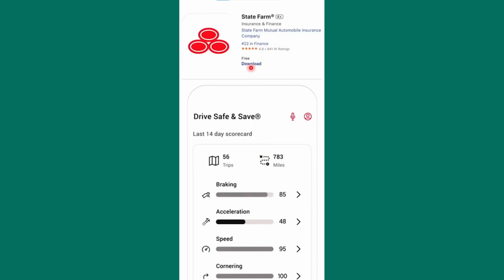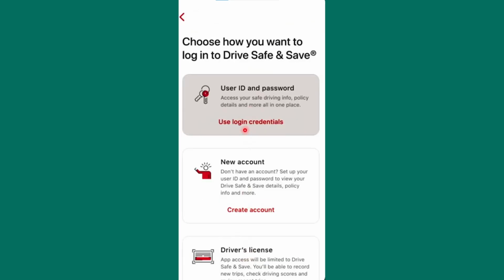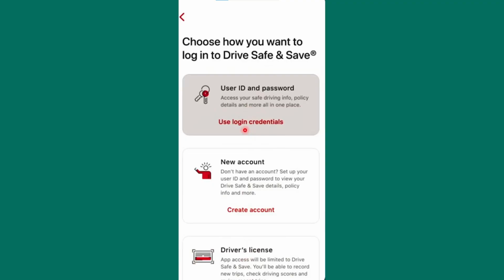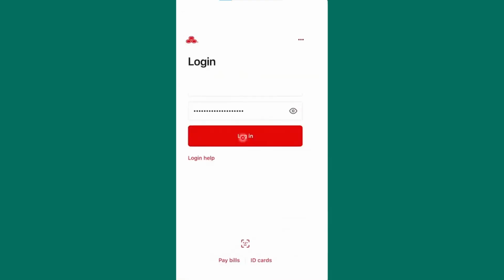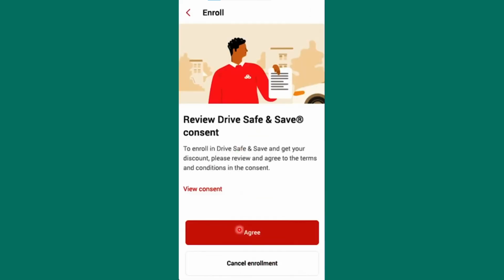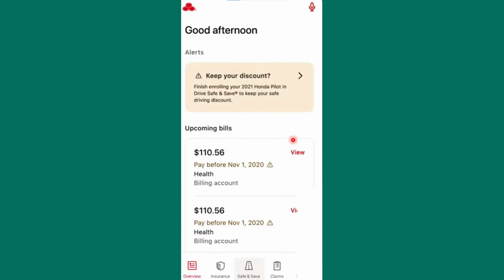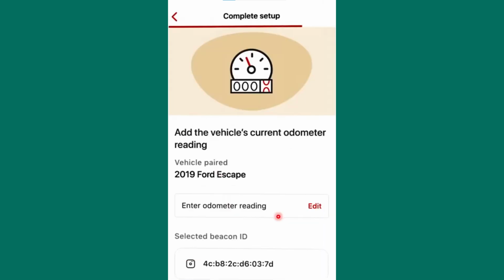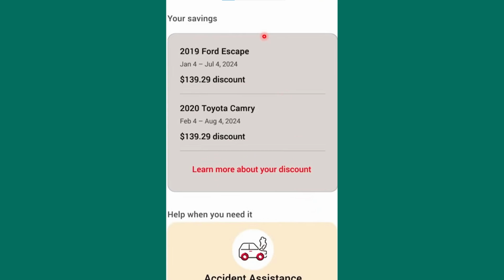State Farm Drive Safe and Save Setup Instructions 2026 | Complete Working Guide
Hey friends and welcome back to a new honest review! This video explains State Farm Drive Safe and Save setup instructions in 2026, covering the step-by-step enrollment process, device/app setup, and common issues users may face.

This video is for State Farm policyholders who want clear guidance on activating Drive Safe and Save to track driving habits and earn savings.